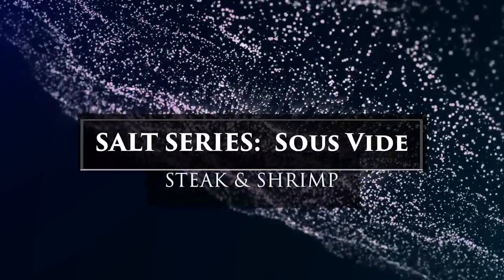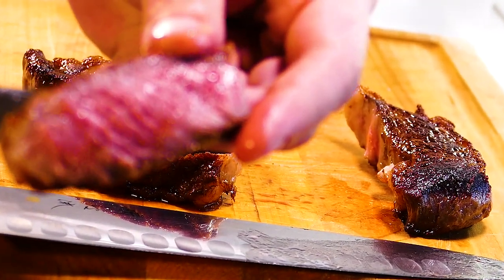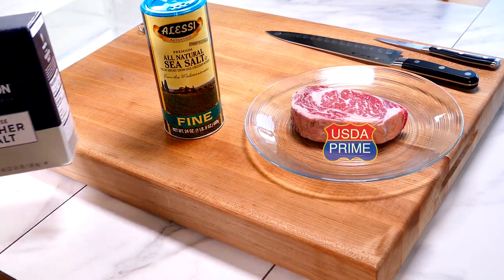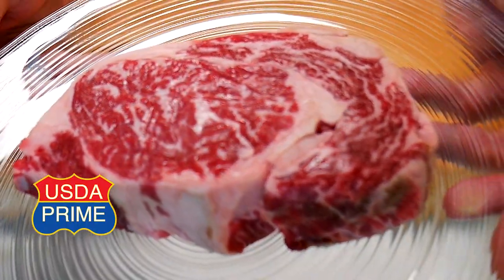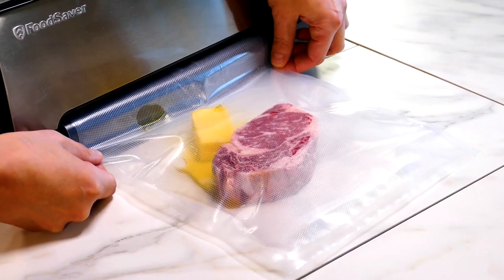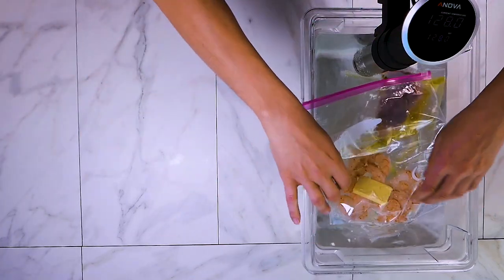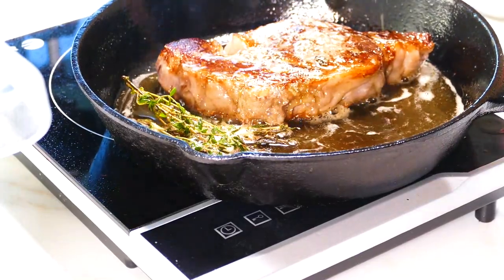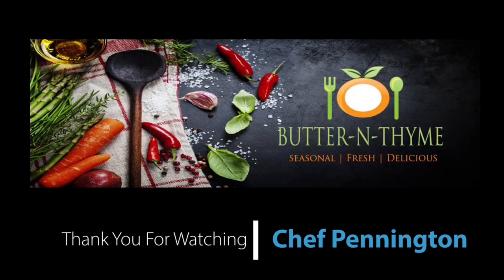Butter Knife Tender Ribeye Steak | Sous Vide Masterclass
Creating a butter knife tender ribeye steak cooking Sous Vide style is an enjoyment. The level of restaurant-quality cookery on your meats/proteins is like no other.

The best part is it is fail-proof.
The trick is in the preparation of your meats/proteins before you begin cooking.

If you follow the instruction in this video your Sous Vide game will likely improve.

The goal is perfectly cooked food, but moreover, seasoned to perfection. Which is the key point that makes a cook an excellent cook.

🔺 Purchase the same Sous Vide machine Chef Pennington uses
Anova Culinary AN500-US00 Sous Vide Precision Cooker (WiFi), 1000 Watts | Anova App Included, Black and Silver